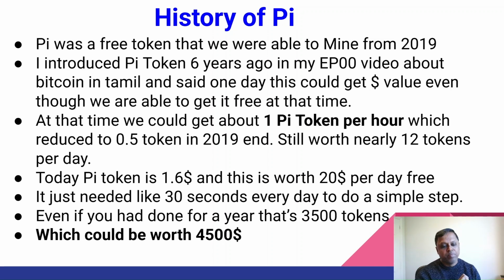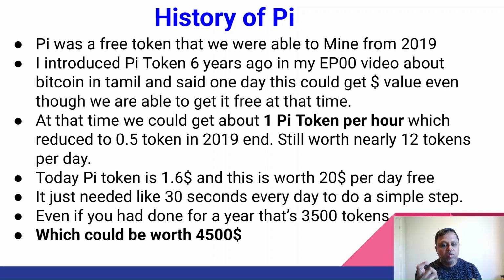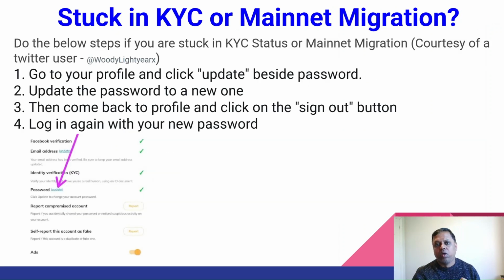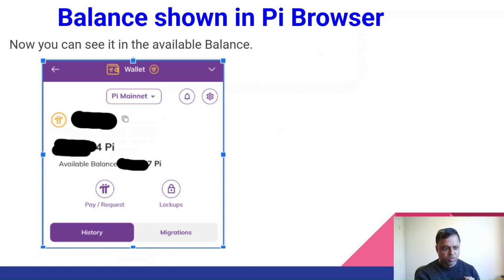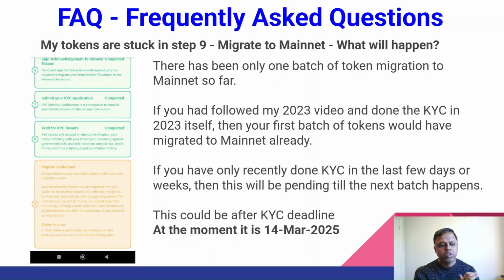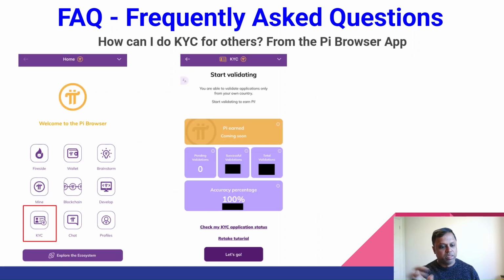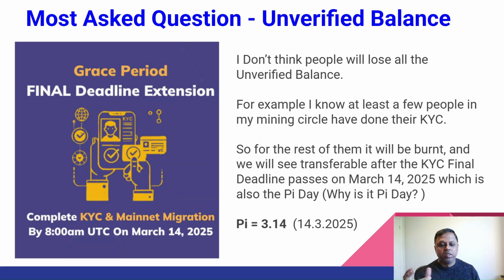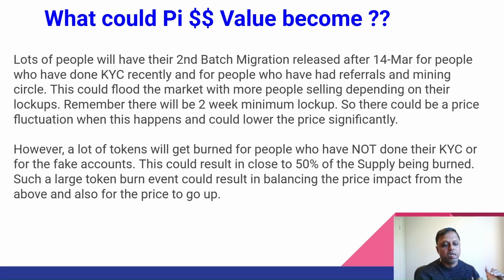EP76 CRYPTO ENGLISH | Pi Token Launch | Free Mining of Pi Tokens | Convert to USDT DEMO | FAQ